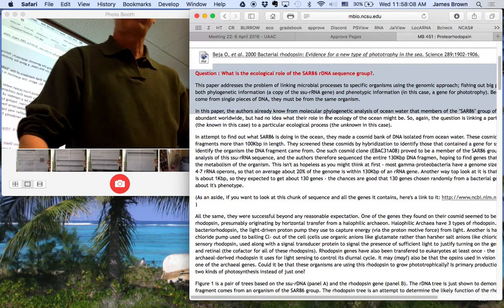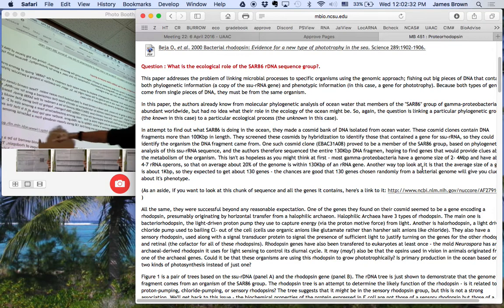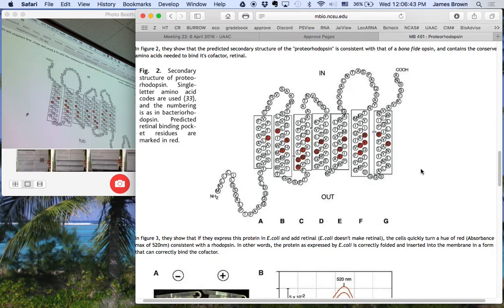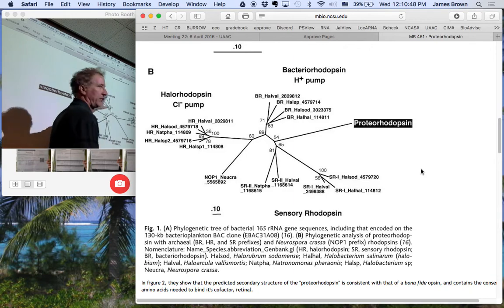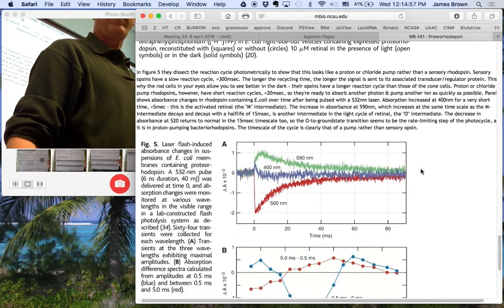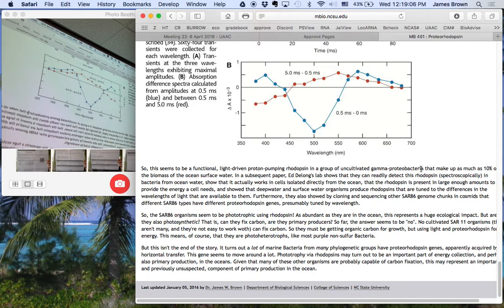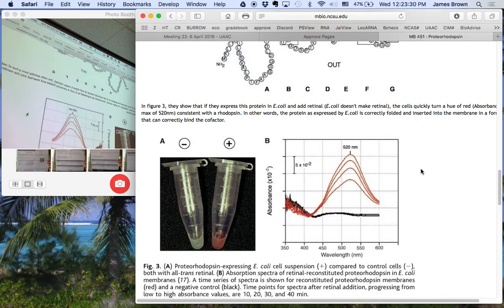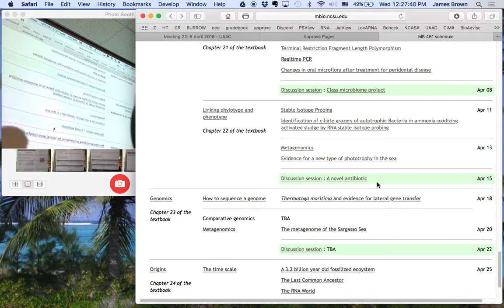Beja et al - Proteorhodopsin paper